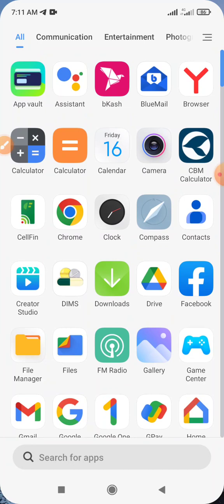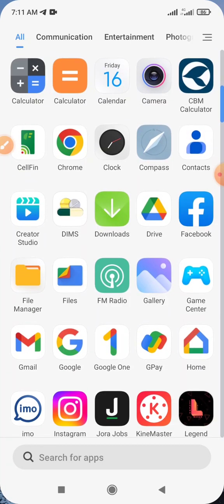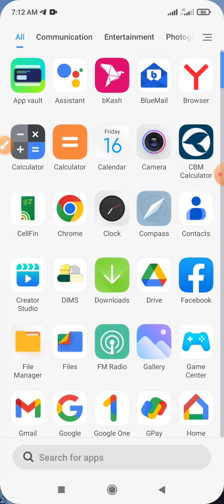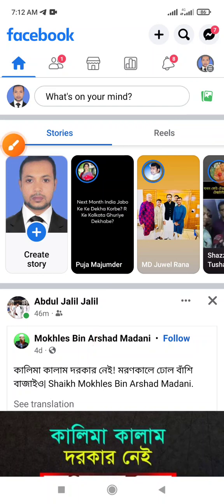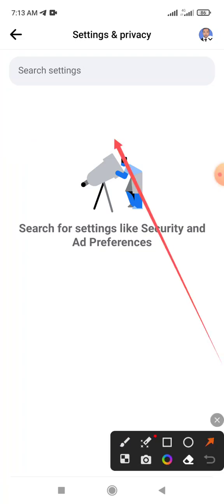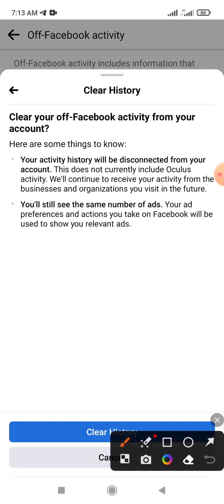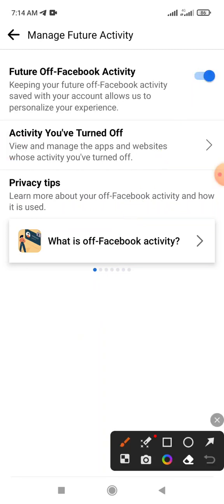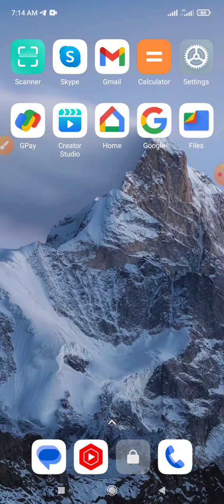Facebook collects all the information. Turn it off through a settings.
This video name is Facebook collects all the information. Turn it off through a settings.